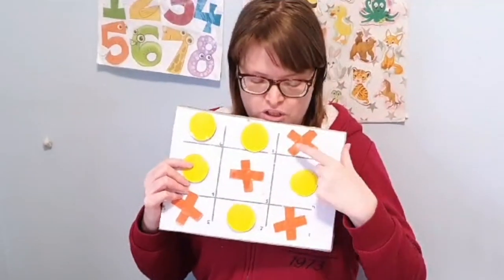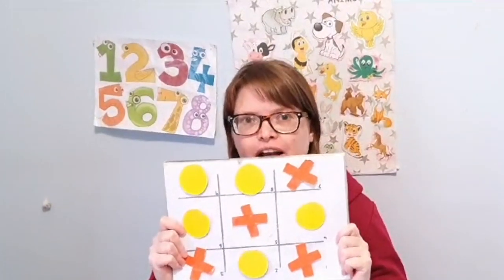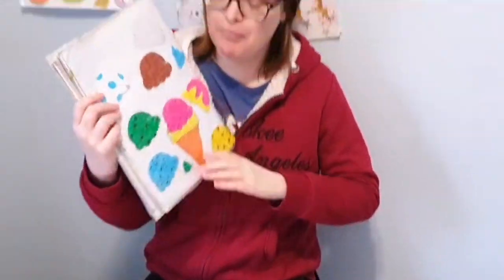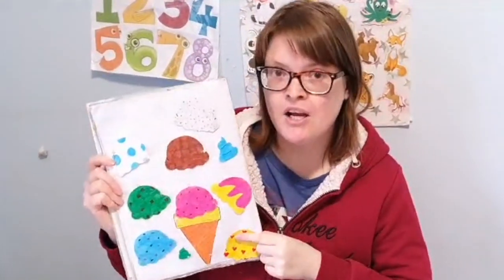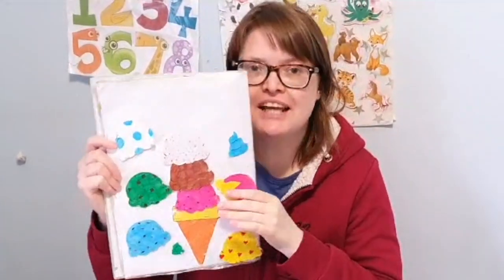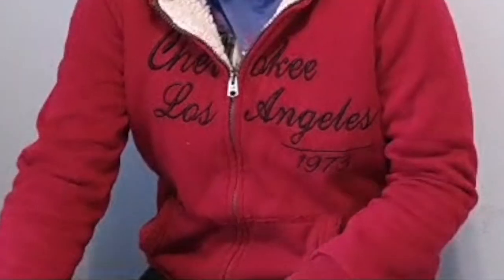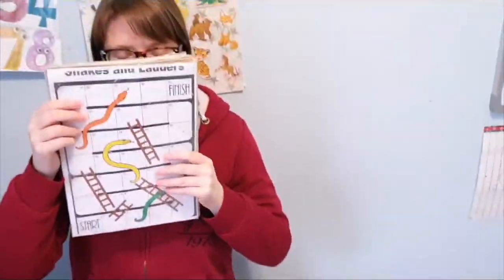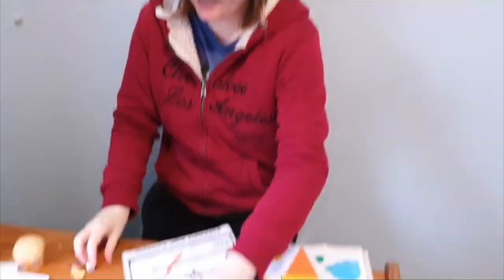Hi, This is me, Teacher Tamzin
This is how I teach, What my methods are, and just a greeting to you.